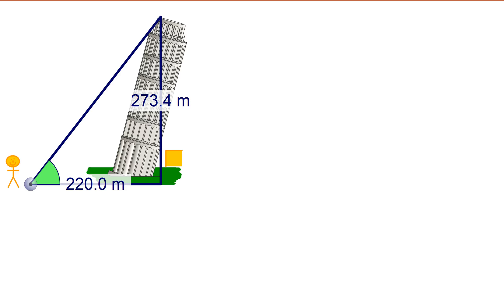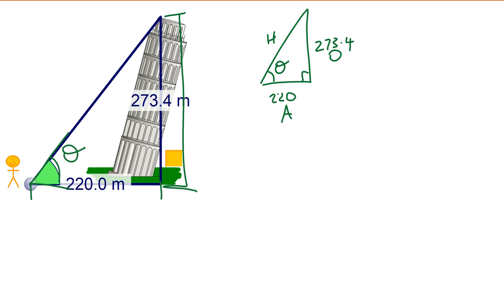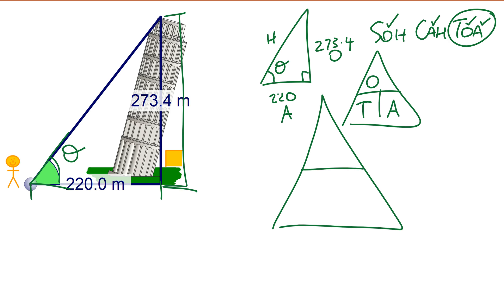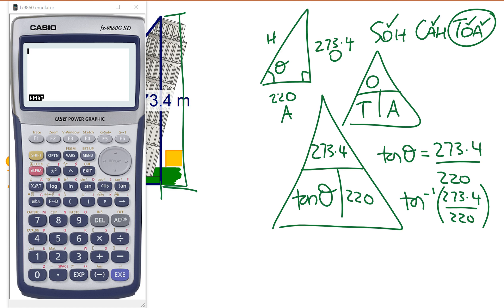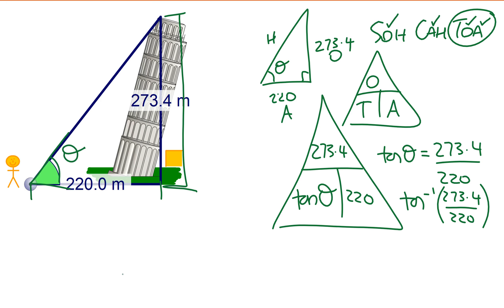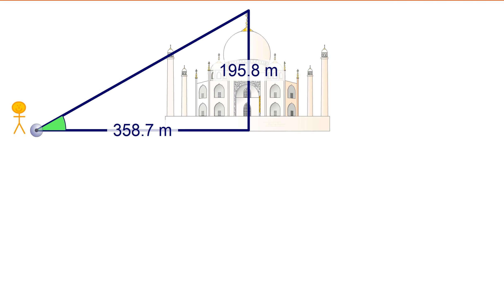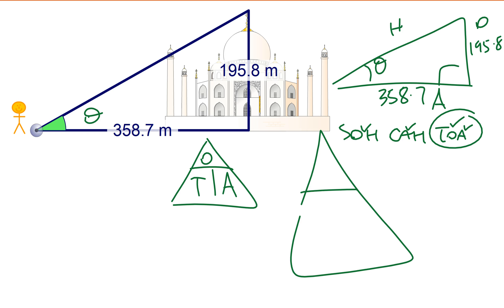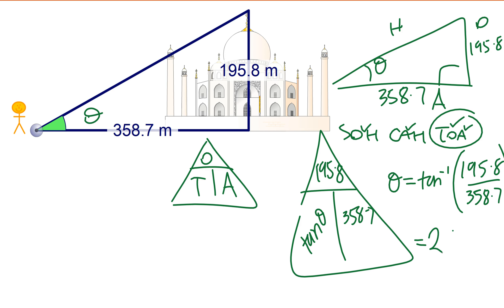Finding the Angle- Trigonometry